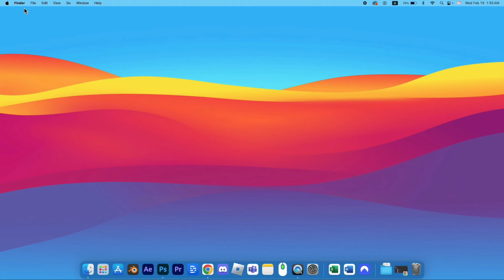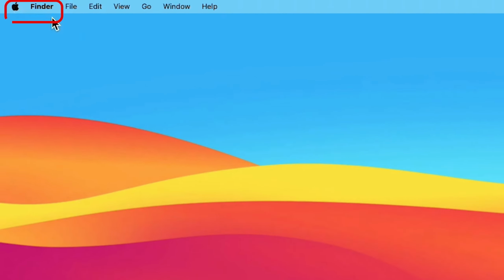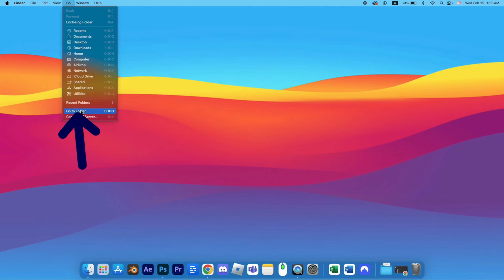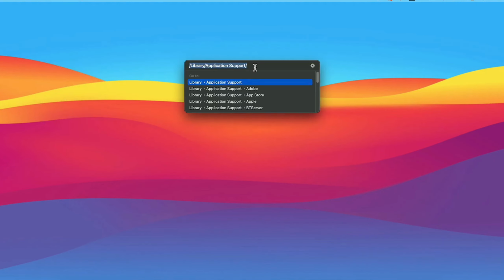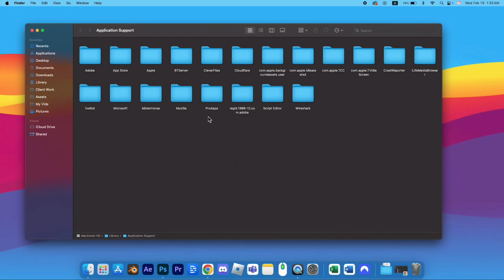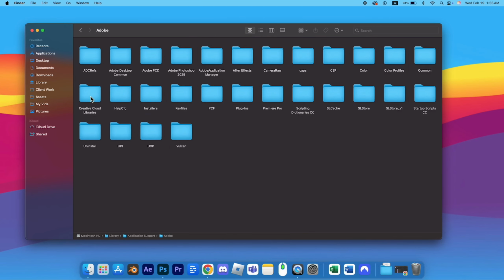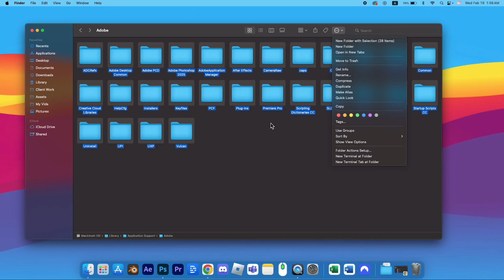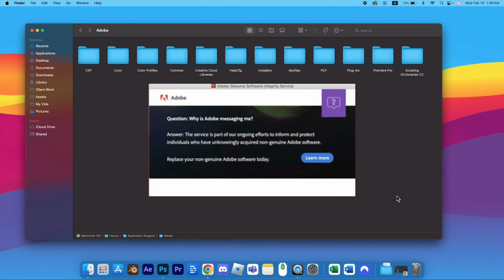How To Stop Adobe Genuine Service Alert On Mac 2026 (Step By Step)